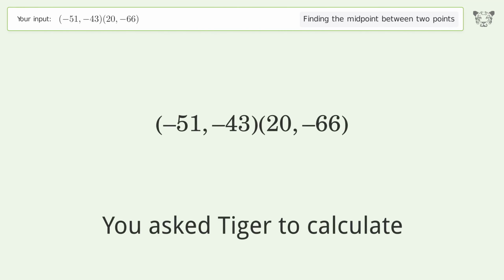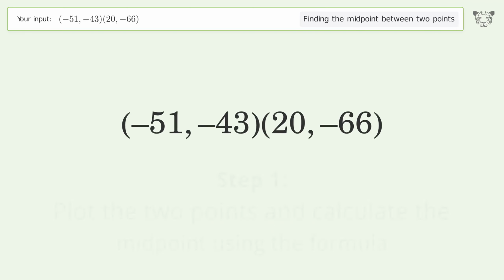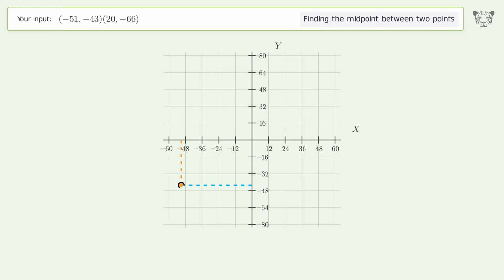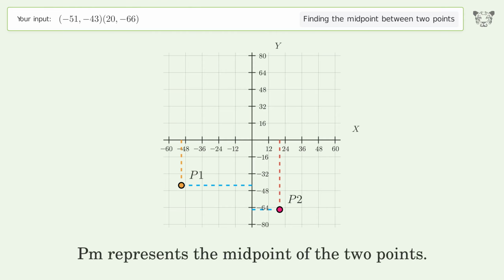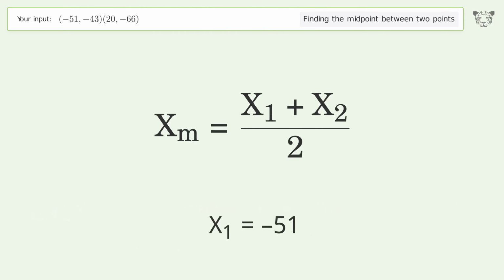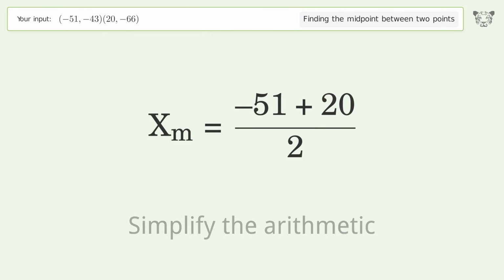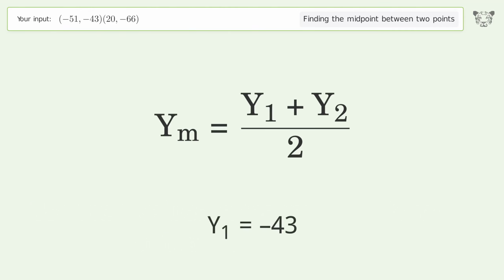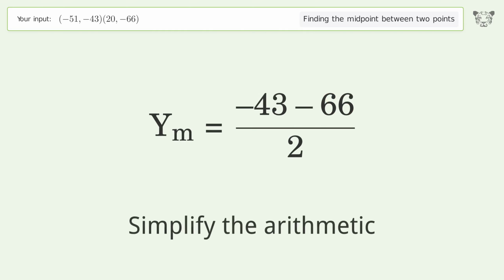Find the midpoint between two points p1 (-51,-43) and p2 (20,-66): Step-by-Step Video Solution